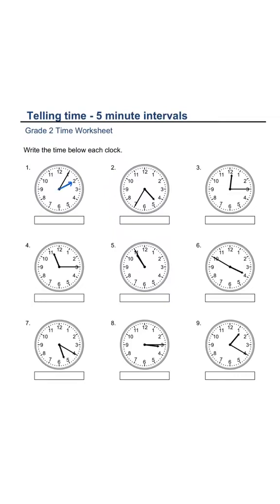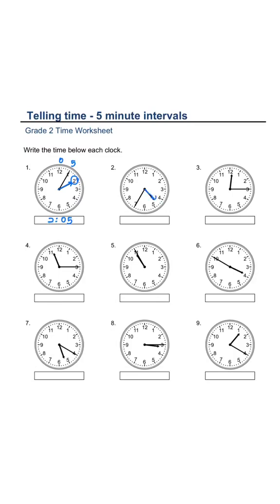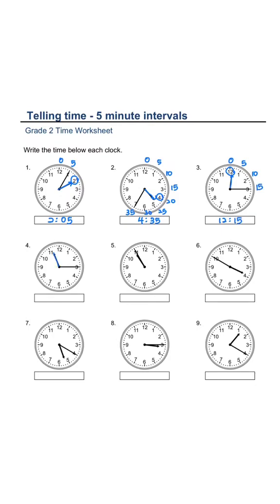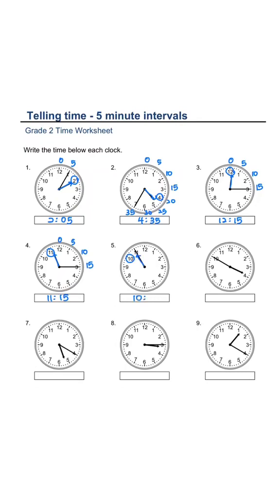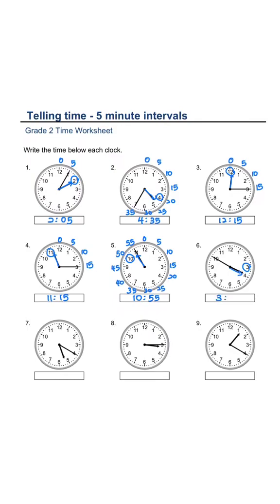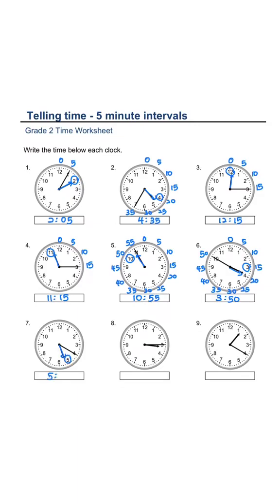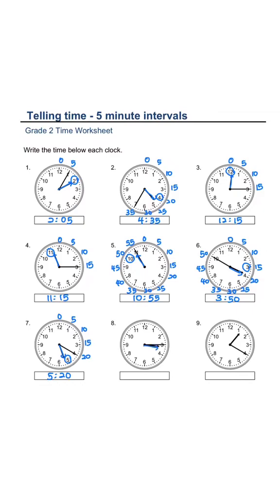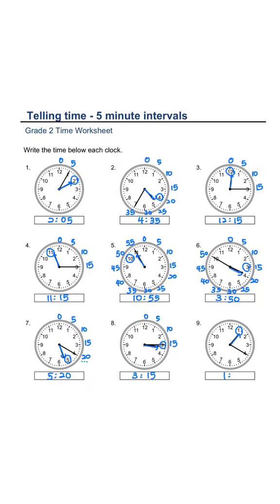Telling Time | Grade 2 Worksheet ✅💯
🕒 Learn how to tell time in 5-minute intervals! Perfect for kids and beginners—quick, simple, and fun. Practice reading the clock and boost your time-telling skills ⏰✨